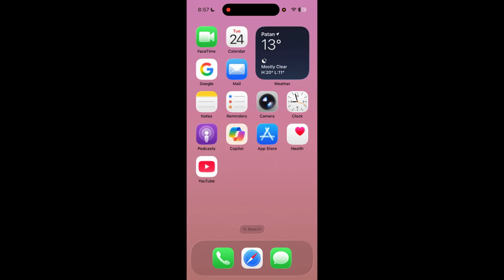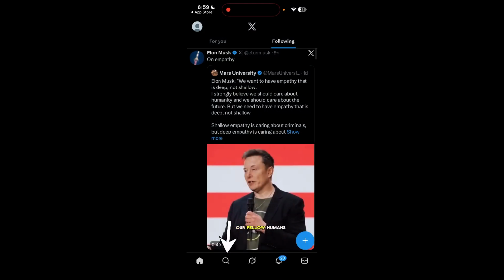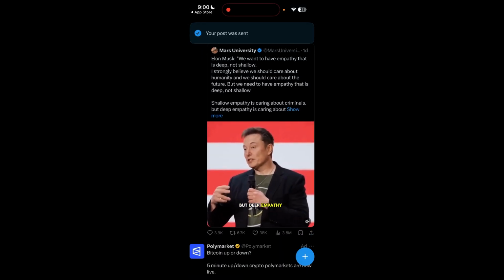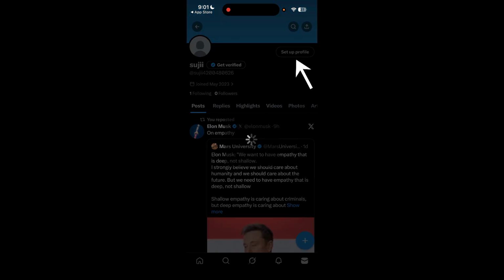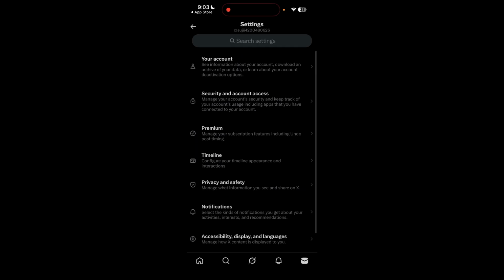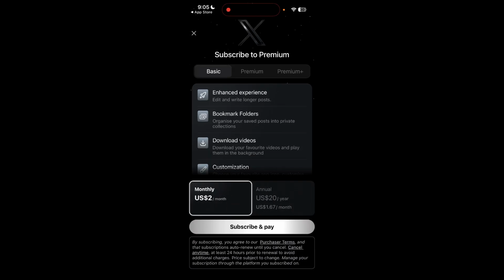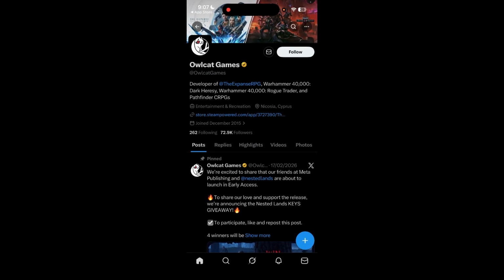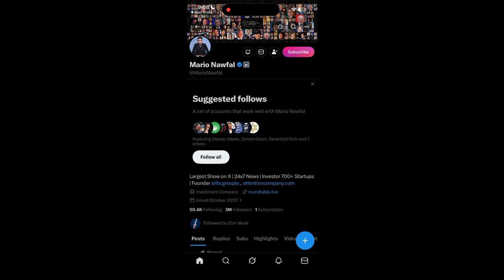How to Use Twitter X on iPhone 2026? X(Twitter) Tutorial for Beginners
Learn how to use X (formerly Twitter) on your iPhone with this easy step-by-step beginner guide.

In this tutorial, you’ll discover how to download and install the X app from the App Store, sign in or create an account, explore your home timeline, search for people and trending topics, post tweets, reply to posts, repost content, send direct messages, and customize your profile. You’ll also learn how to manage notifications and adjust privacy settings directly from your iPhone.

Whether you’re new to X or switching from another device, this guide will help you understand how everything works on iPhone so you can confidently connect, share, and stay updated.

If this video helps you, leave a comment below, don’t forget to like and subscribe for more iPhone and social media tutorials, and share this video with friends who want to learn X on iPhone.

1:00-Install X(Twitter) on iPhone
1:46-Login X(Twitter) account
2:08-Search on X(Twitter)
2:36-Create post on X(Twitter)
3:01 Bookmark X(Twitter) post
3:05-Repost X(Twitter) post
3:17-Search trending topic on X(Twitter)
3:37-Send text on X(Twitter)
3:45-Change profile picture on X(Twitter)
4:08-Add bio on X(Twitter)
4:52-Change password on X(Twitter)
4:55-Download archive data on X(Twitter)
5:09-Save post on X(Twitter)
5:26-Subscribe to premium on X(Twitter)
6:21-Contact support team on X(Twitter)
6:37-Block on X(Twitter)
7:29-Follow people on X(Twitter)